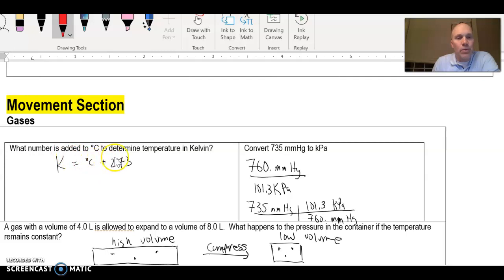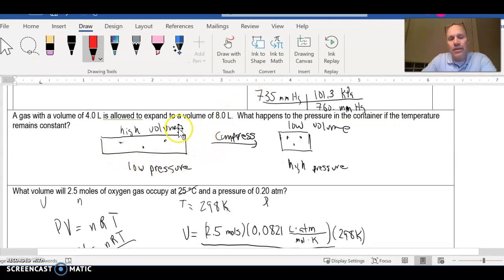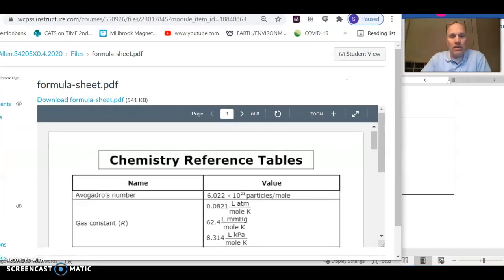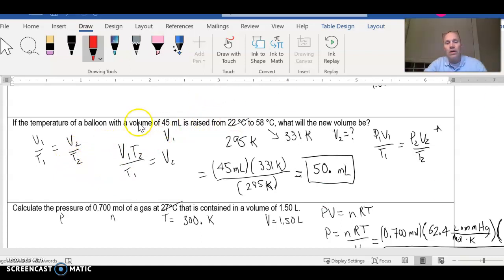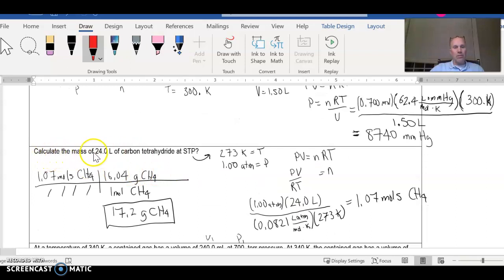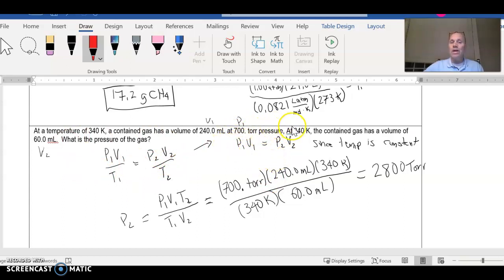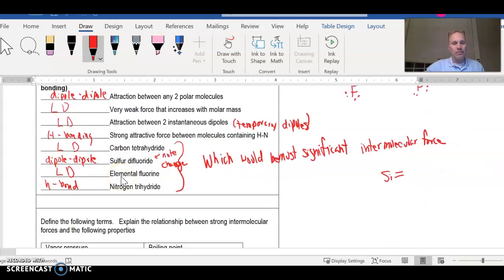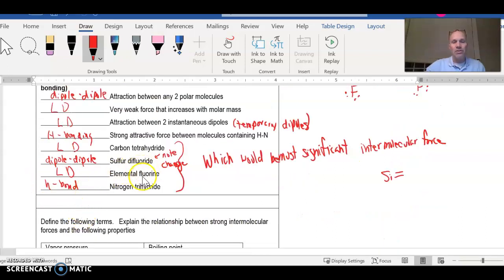Gas Laws Review